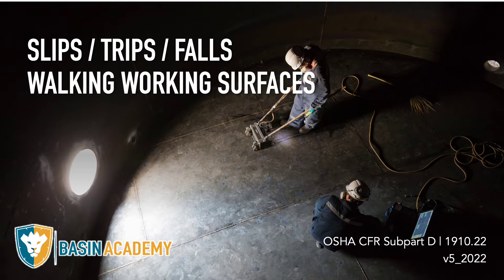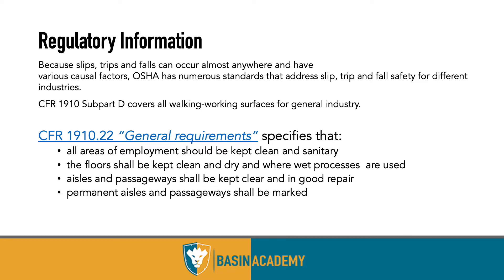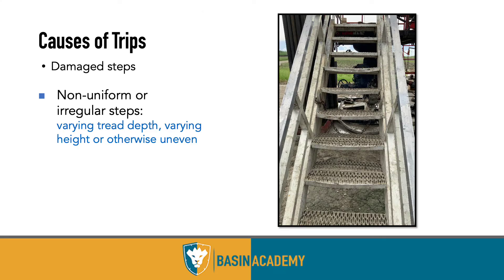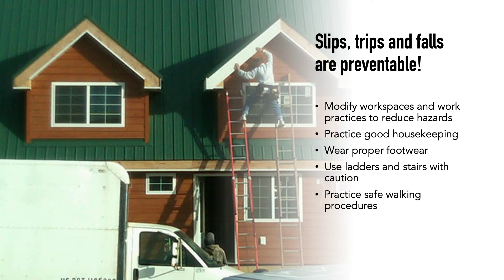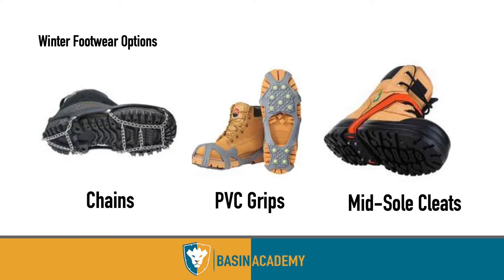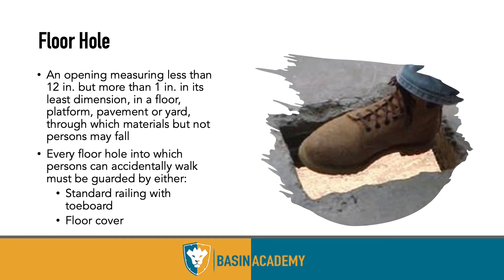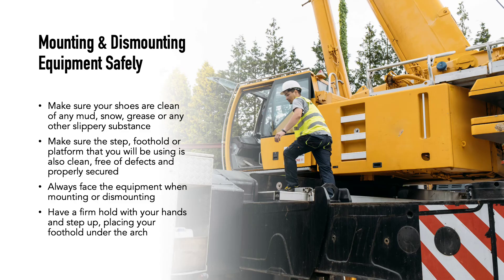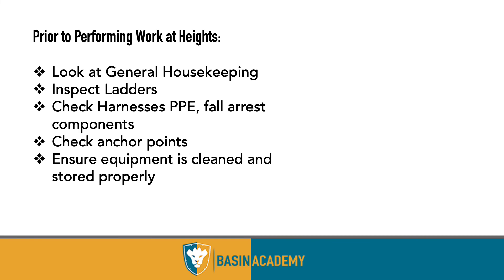Basin Safety-Basin Academy Slips, Trips, Falls | Walking Working Surfaces | Fall Protection 08/2022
OSHA CFR 1910.20
OSHA CFR 1926.510